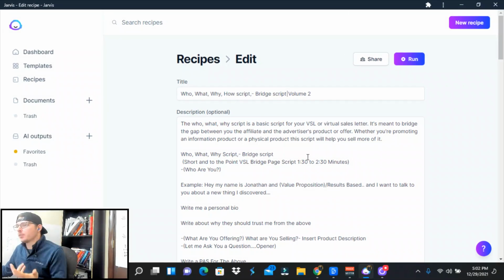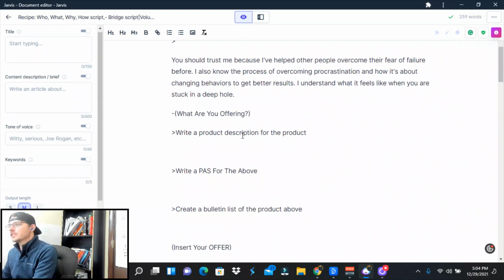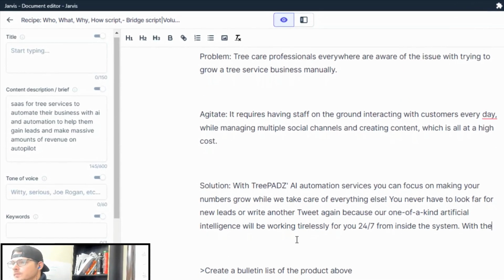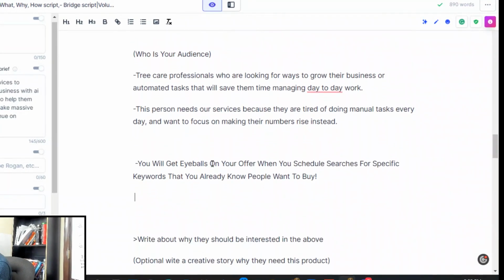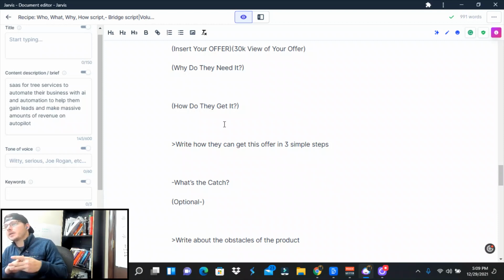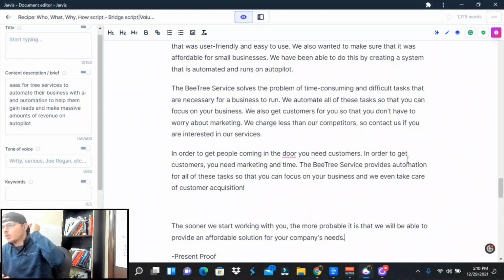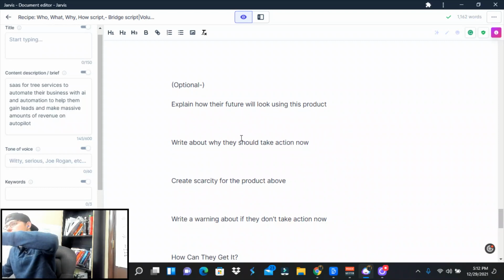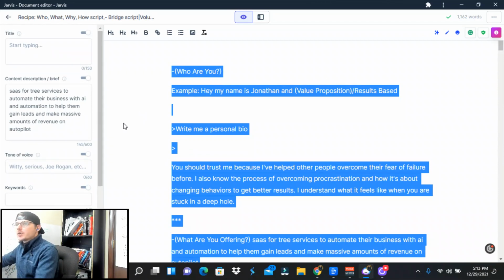Jarvis.AI Tutorial - 2022: Create An Affiliate Bridge Script Recipe -IN UNDER 5 MINUTES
In this video, we will show you how to create an affiliate bridge script using Jarvis.AI for your business in 2022. This is a quick overview of the jarvis.ai recipe. The process is quick and easy!

We'll be building a simple script that bridges the gap between you and the affiliate product. This is a simple Jarvis.ai recipe that you can use to gain affiliate commissions.

FREE Trial of Jarvis.ai + $4,448.00 Worth OF Bonus + FREE Mini-Course Just for Signing up

STEP 1. 👉Grab 5 Day Jarvis.ai Intensified Workshop-SHOWS YOU How to Make $100 to $500 Extra a Month

STEP 2. ➡️ Jarvis.ai Facebook Group

STEP 3. Jarvis.ai Learning Academy ➡️

AI is taking over the world, and this video will show you how it can be used for your business!

Discover how Jarvis.ai can help you:
- Create personalized, outbound, scalable campaigns in minutes - Drive traffic to your website or blog posts through content production- Increase engagement on your posts with ethical persuasive content to boost sales and likeability.

Creating original content is hard, time-consuming, and expensive. It's also a critical part of your marketing strategy.

Most marketers or solopreneurs settle for low-quality, inaccurate content or they outsource this task to freelancers who charge more than it's worth. A lot of businesses either don't have enough time or budget to create quality content themselves so they end up with bland websites that fail to convert visitors into customers.

You need original, high-quality content that will help attract new customers and generate more sales. But writing the content yourself can be too much work and take too much time away from other important tasks like customer service or product development.

 jarvis.ai automates the process of creating original marketing content for your website, social media accounts, blog posts, books, newsletters…whatever types of marketing material you need! The software creates unique text based on what's already written on your site/blog so there's no plagiarism risk whatsoever! This means you'll have more time to focus on growing your business instead of spending hours every week writing articles or blog posts when you could be doing something else that actually makes money for your company (like talking with clients). So stop wasting time manually creating low-quality copy - let jarvis.ai Do it for you.

Ps. Jarvis.ai wrote all of the above!